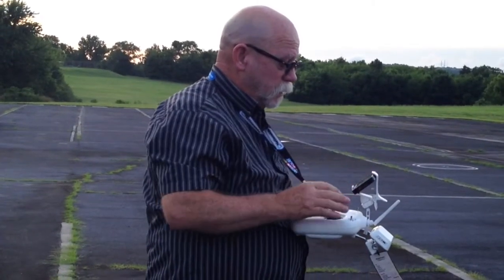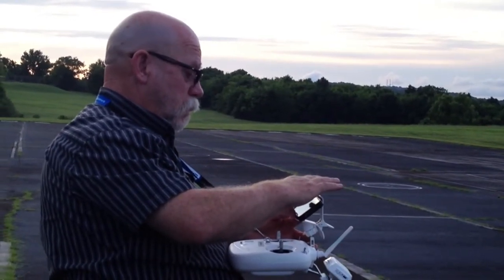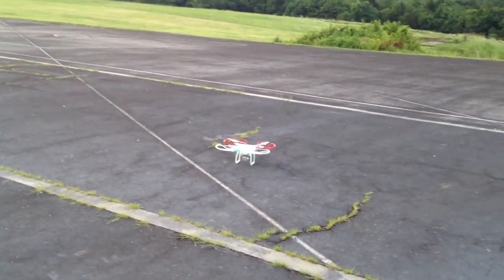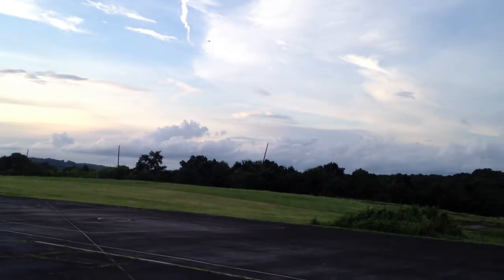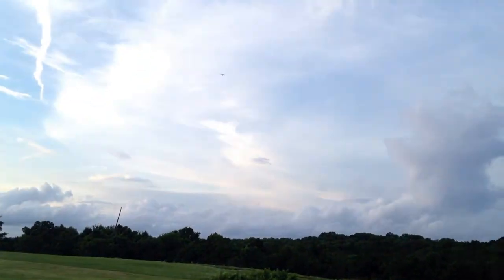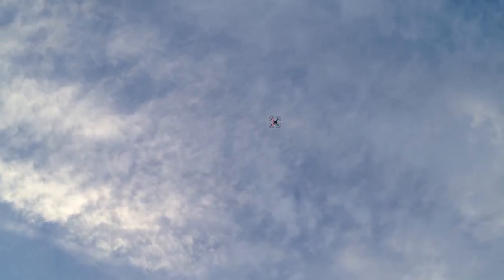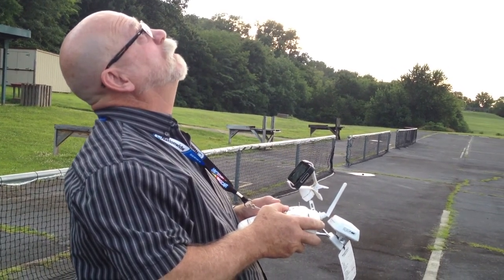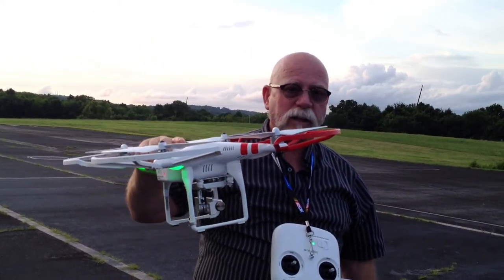DJI Phantom Vision 2+ 1st Ground Station Flight 6 29 14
Just downloaded the updated Vision app for my phone which includes  "Ground Station"  Though it is not as full of features as the original Ground Station, I think it will come in very handy.